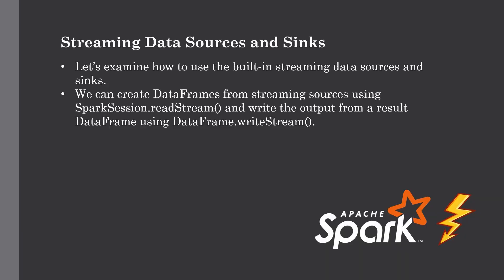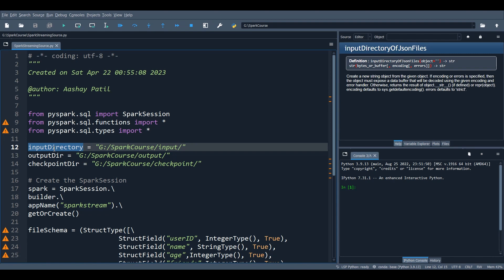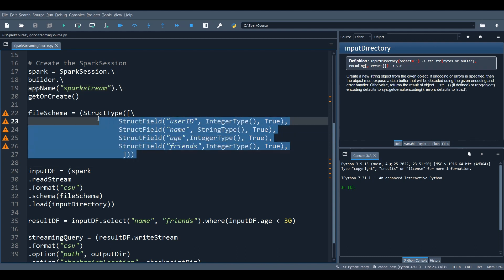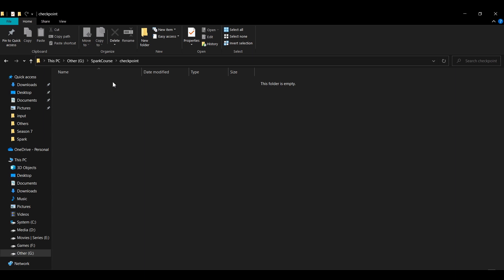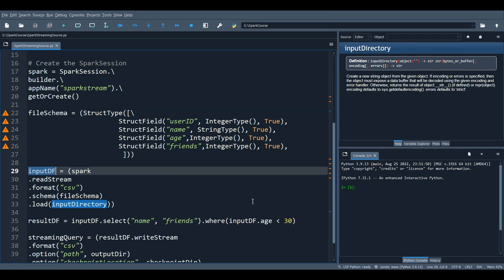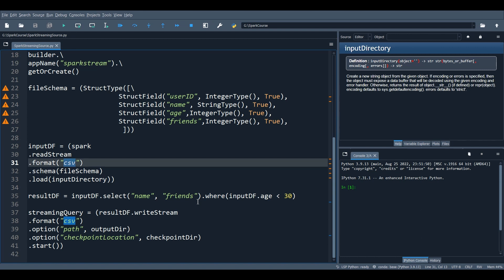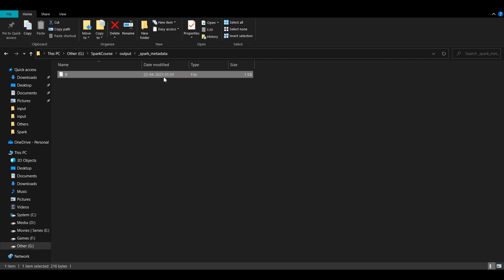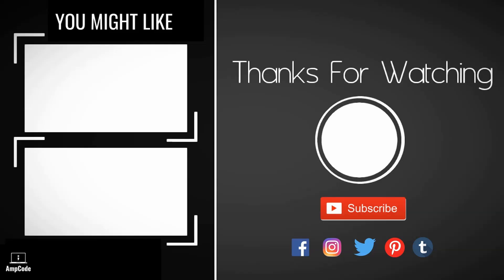Working with different Sources and Sinks | Building our 2nd Spark Streaming Application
In this lecture, we're going to build our second Spark Streaming Application which will listen to local file system for any incoming data files and process them in real-time. We will also discuss about different Sources and Sinks for Apache Spark Streaming query

Environment Variables:

HADOOP_HOME- C:\hadoop
JAVA_HOME- C:\java\jdk
SPARK_HOME- C:\spark\spark-3.3.1-bin-hadoop2
PYTHONPATH- %SPARK_HOME%\python;%SPARK_HOME%\python\lib\py4j-0.10.9-src;%PYTHONPATH%

Required Paths:

%SPARK_HOME%\bin
%HADOOP_HOME%\bin
%JAVA_HOME%\bin

Audience

Prerequisites

Channel Description-